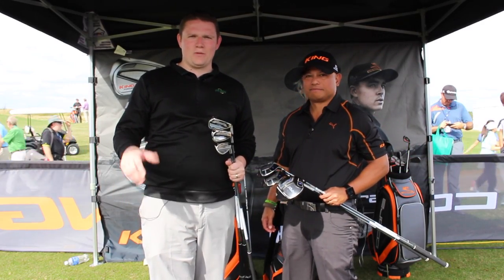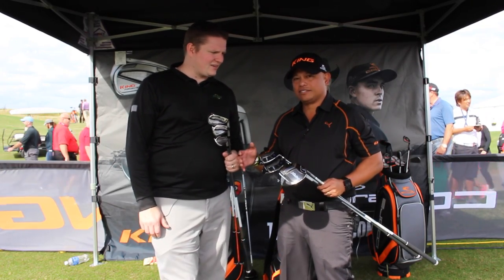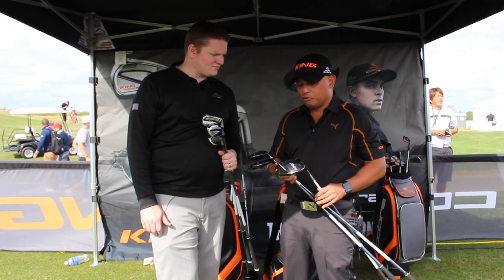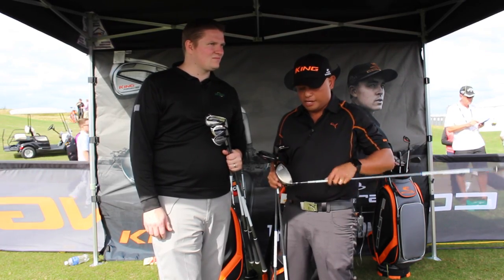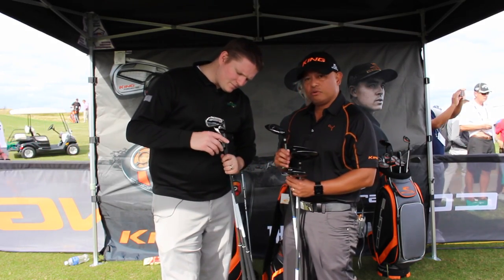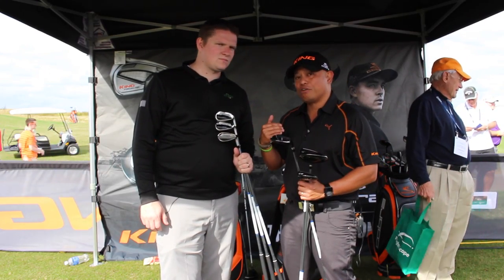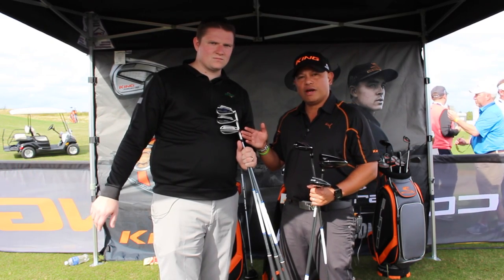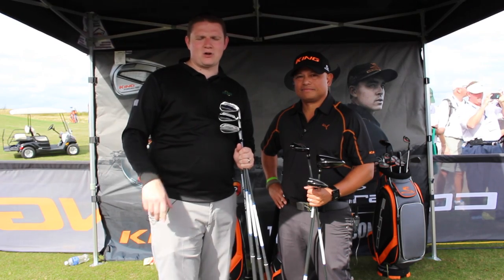Cobra Max Woods and Iron Review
Jose Miraflor, the Director of Product Marketing at Cobra PUMA Golf tells us about their new Game Improvement lineup, the Max Series.